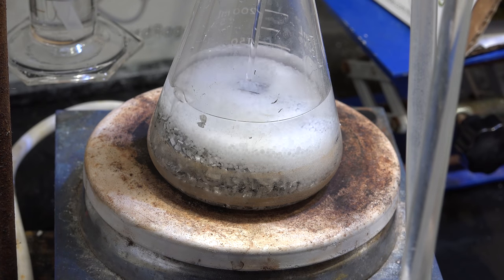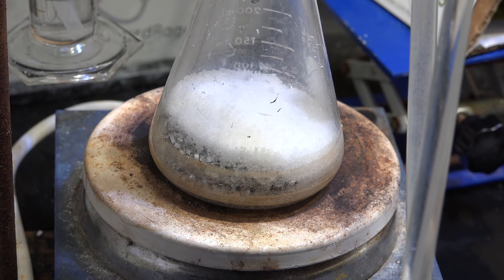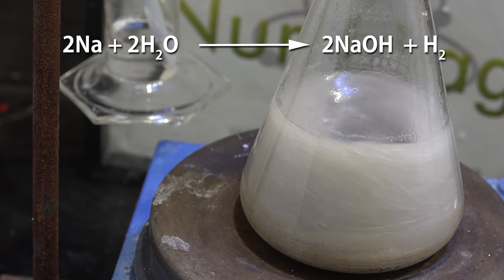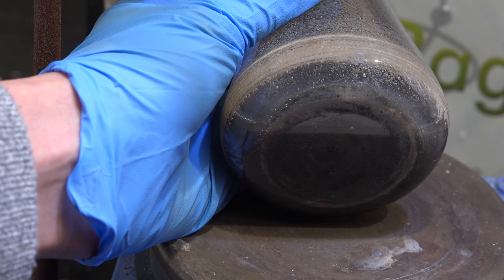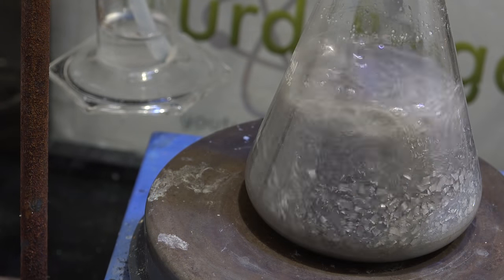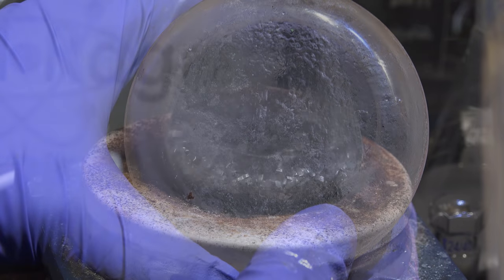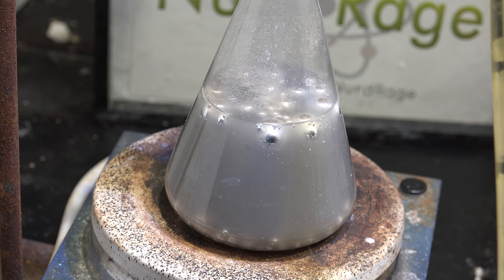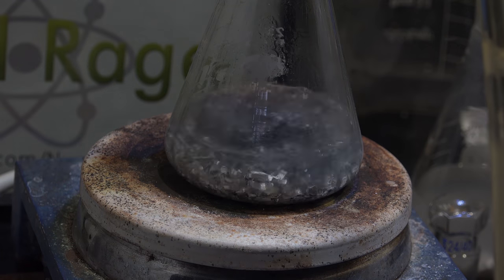Lab Notes - Successful glassware protection for sodium production - August 18th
In this lab notes videos we successfully prevent the glassware from becoming damaged during the alcohol catalyzed magnesium reduction process for making sodium.

It turns out water might be the primary trigger for the glassware degradation. So the sodium hydroxide was stirred with molten sodium for a few hours to thoroughly react away all the water and dry it out. Then the sodium production react was performed as usual.

This time the glassware survived the reaction without visible damage. An additional bonus was the yield was considerably higher at 96%. It seems the glassware destruction introduced impurities that considerably lowered yield. Elimination of the destruction pathway allowed all the reactants to be used.